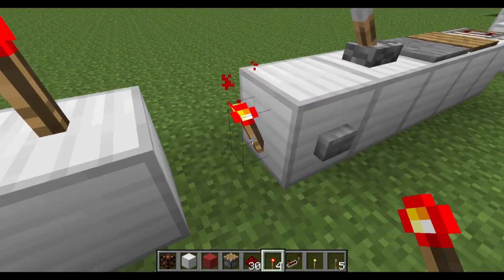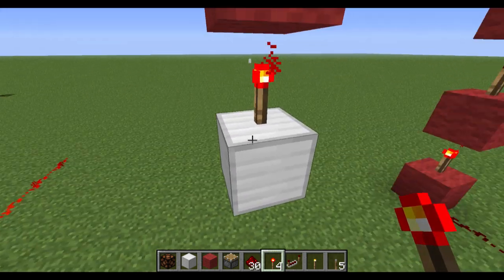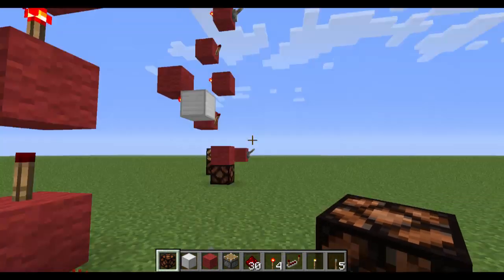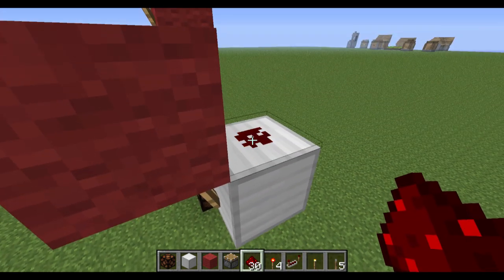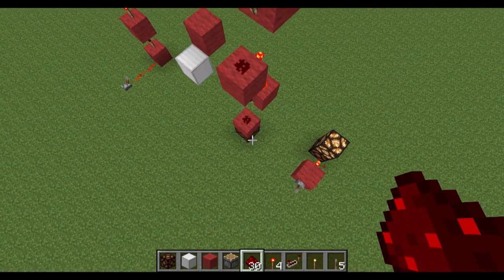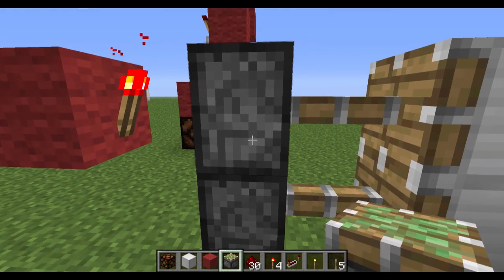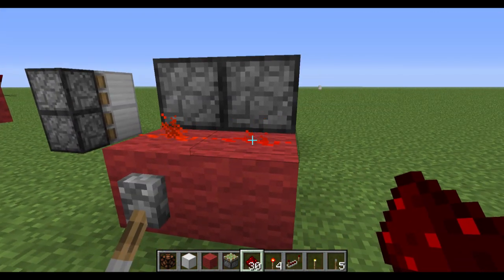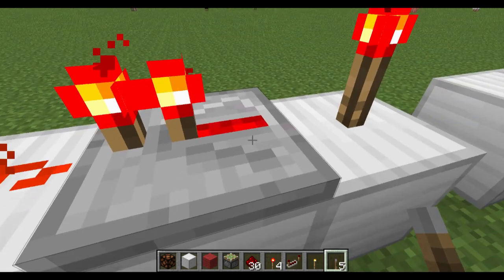Redstone Academy Ep 2 - "Redstone Torches"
Welcome to Redstone Academy!  In this series I'll give you a complete fundamental understanding of how redstone works so you can design and build your own redstone contraptions!

In this episode we talk about the ever-so-versatile Redstone Torch!  It's a power source...it's an inverter...it's vertical redstone wiring...it's AMAZING!